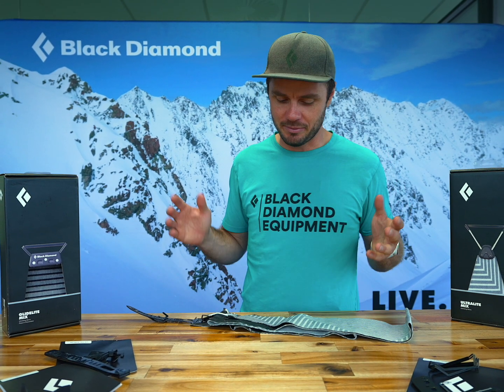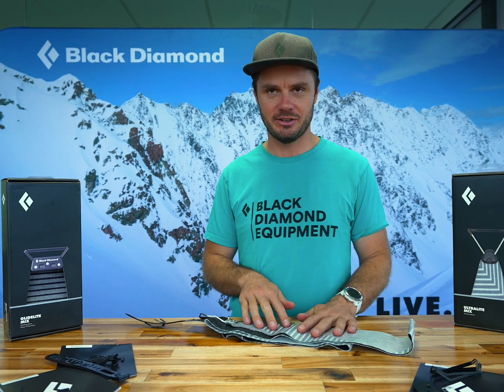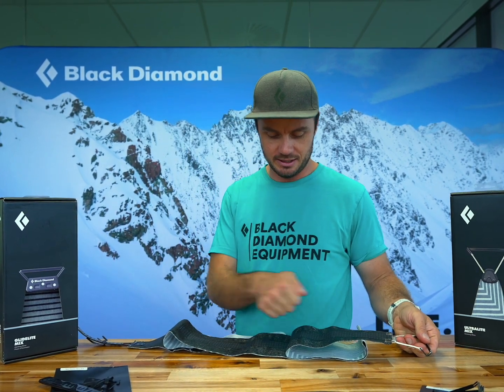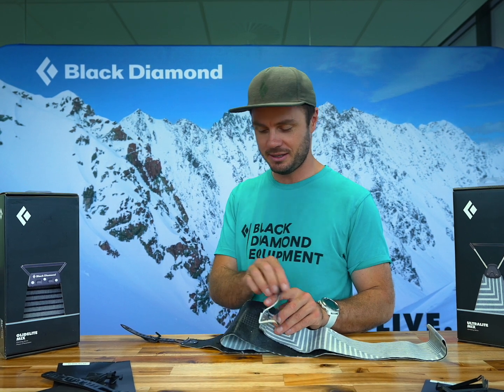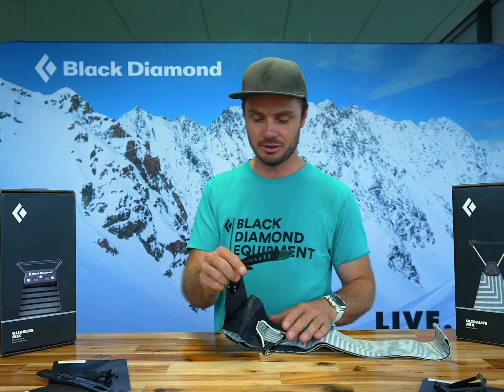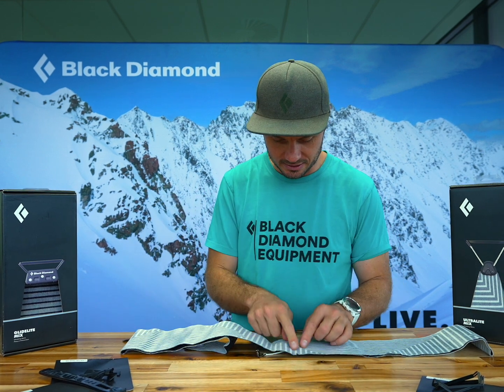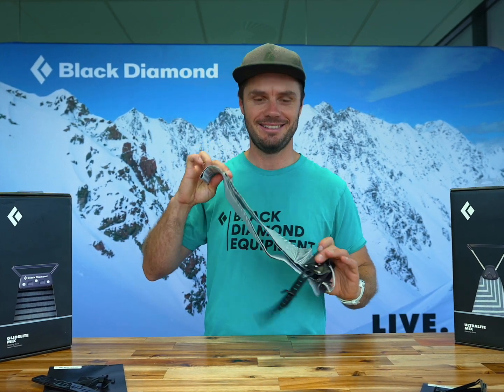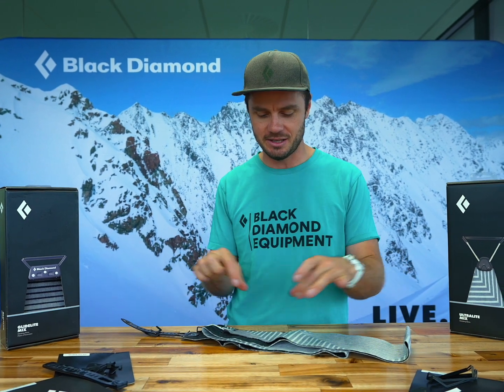Winter WoF Climbing Skins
Jim Young, Black Diamond and Scarpa Brand Ambassador and a Mountain Ski Guide, shows you what to look for on your climbing skins before you hit the backcountry each winter.